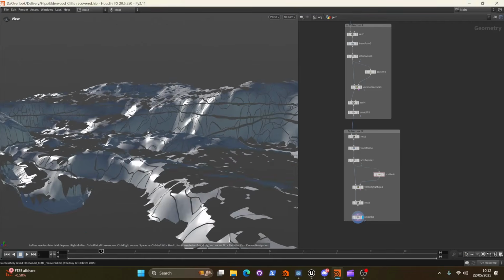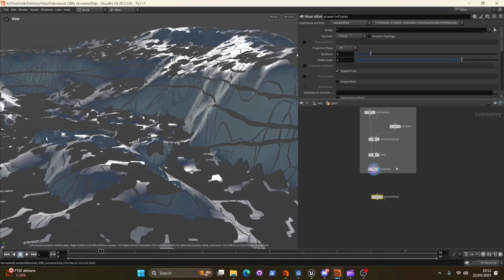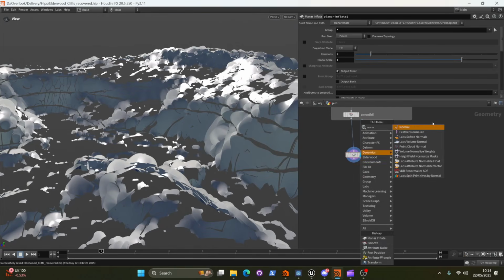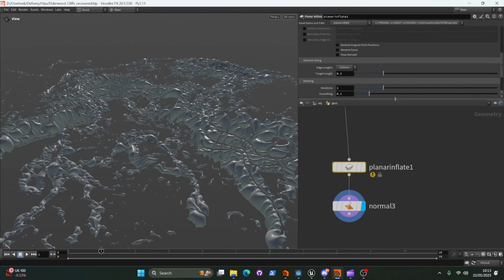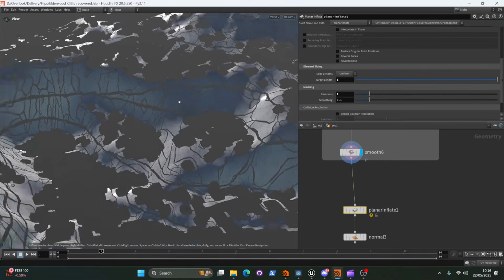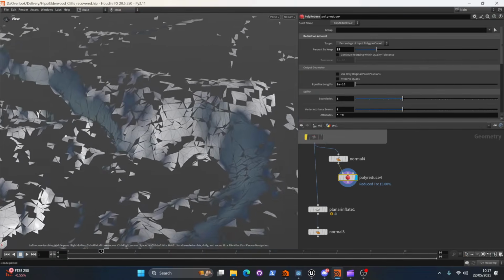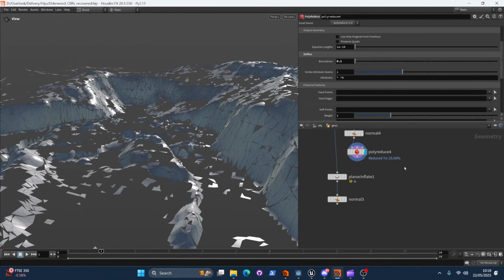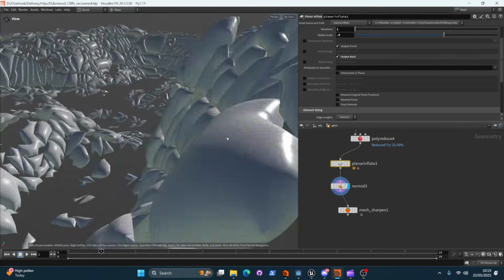Project Elderwood | Cliffs 6 | Inflate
The inflation node, arguably the star of the show here, allows us to quicky and easily generate volumes for our cliffs from the 2d Footprint. Straightforward, but powerful.